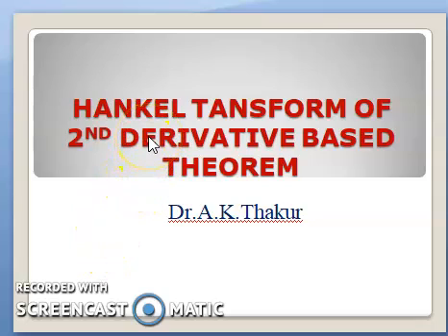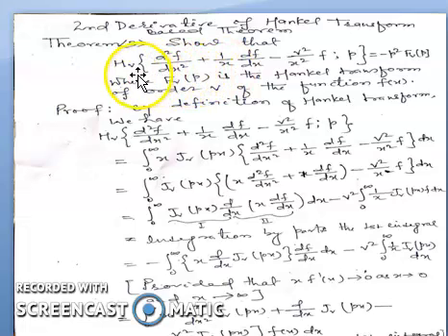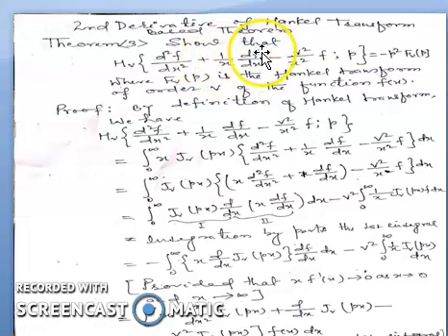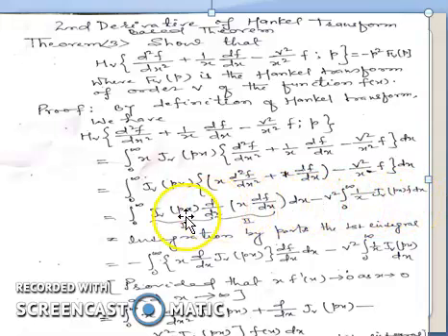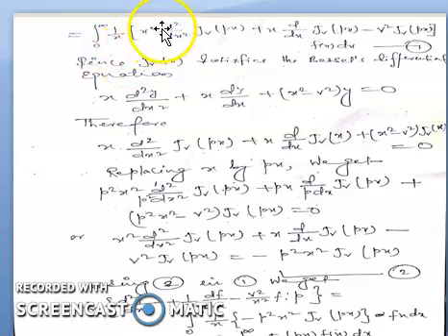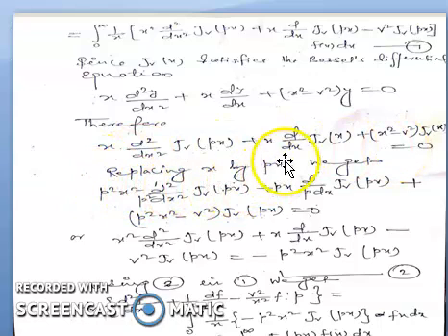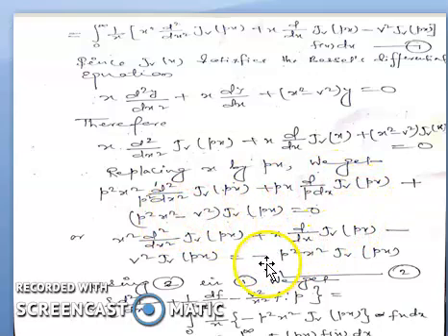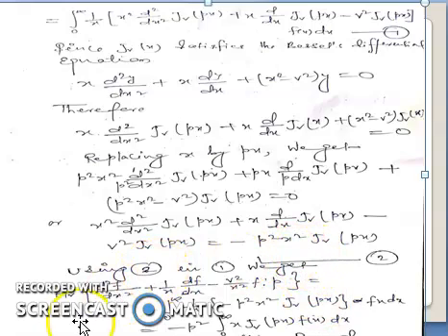Hankel transform of 2nd derivative based theorem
This video lecture is Hankel transform of 2nd  derivative based theorem| Proof of the theorem of Hankel transform of 2nd  derivative based theorem  by Dr.A.K.Thakur Sir will help Engineering and Basic Science students of Mathematics.
This topic is important for B.Tech/B.Sc./M.Sc./GATE/JAM/NET/IGRAD students
Thanks for your comment, your appreciation always motivate us to do such kind work.
Following Topics are also Available
Dr A K Thakur@srmfoundation

Thanks

Dr.A.K.Thakur